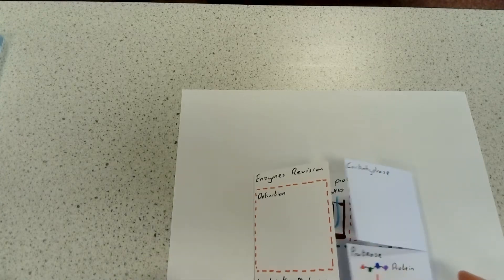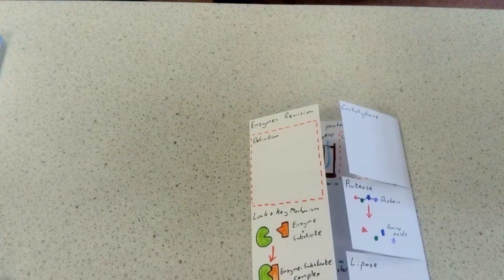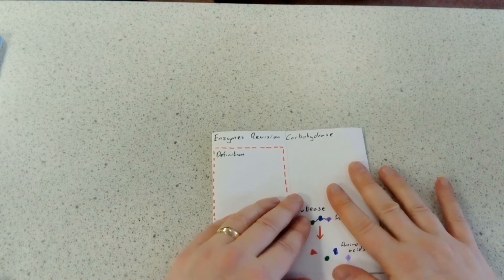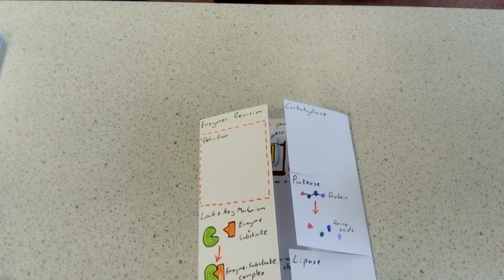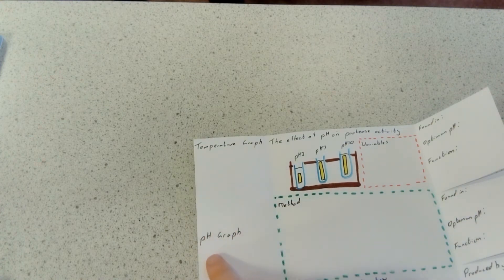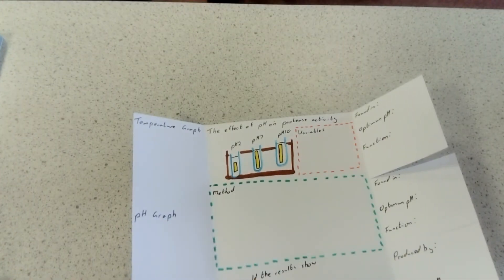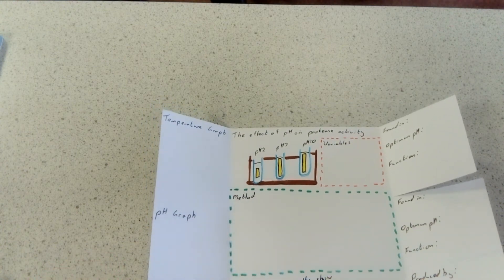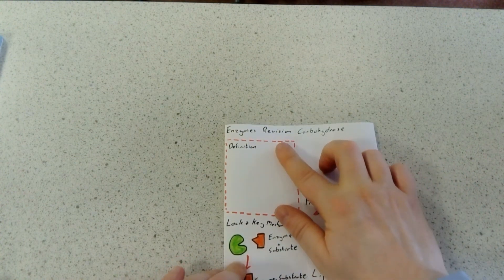Enzyme foldable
A short video on how to put together an enzyme foldable